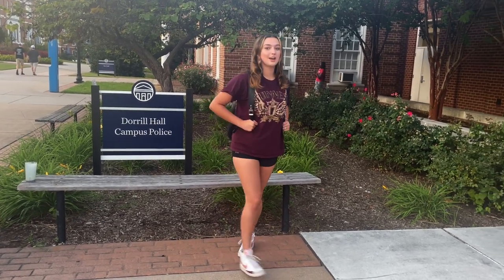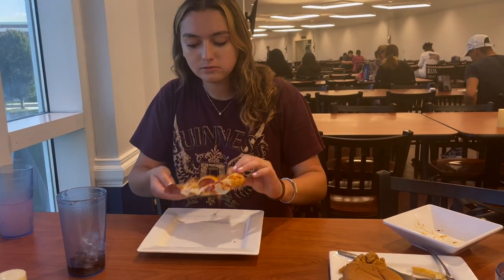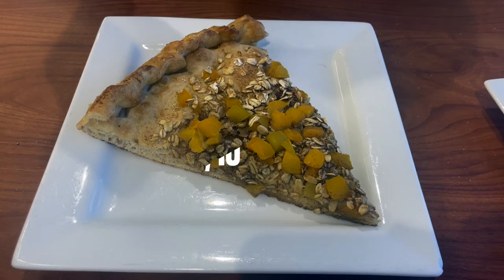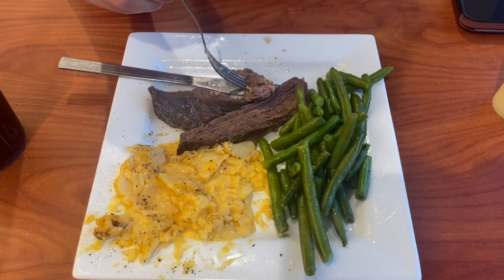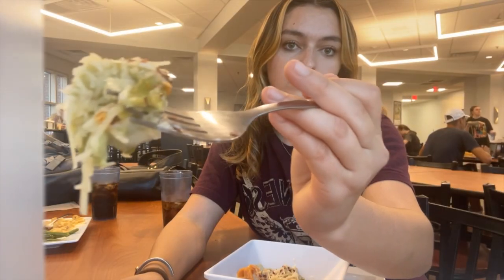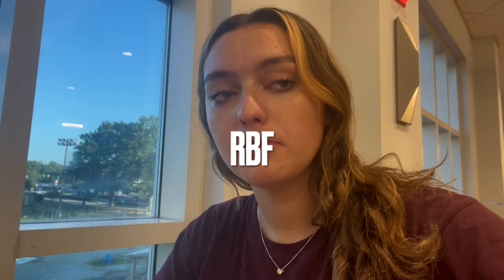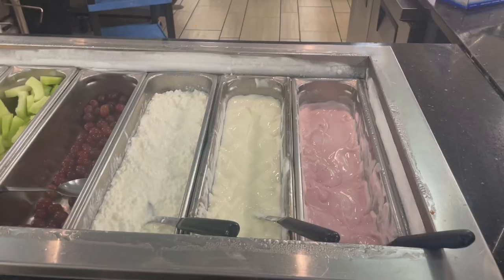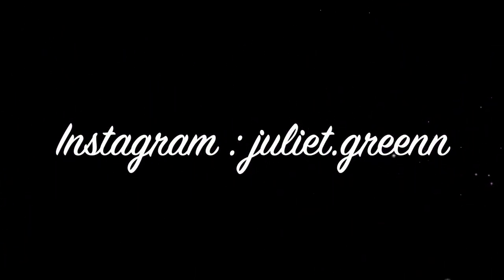LONGWOOD UNIVERSITY - RATING AND REVIEWING DORRIL DINING HALL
Come along with us as we kick off the first episode of "College Chow Down," where my friend and I delve into the world of Longwood University's dining hall cuisine, providing you with our ratings and reviews. Don't forget to join us next week for an episode reviewing Hampden Sydney College!